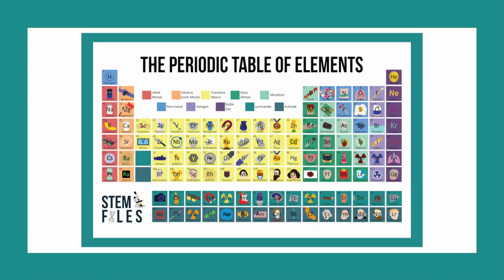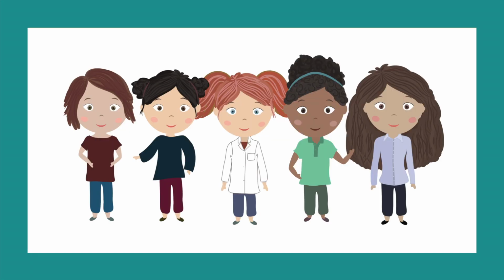Printable Periodic Table - 1,000 Subscriber Video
Thank you so much for 1,000 subscribers! Enjoy this free poster!

Sci Files posts all kinds of science videos, from experiments to explanations. Learn the science behind what's happening in the world through our videos.
I wrote a book about STEM!

STEM Files is a book set designed to encourage young children to pursue STEM subjects. The book contains 5 smaller books; Chemistry, Biology, Engineering and Mathematics. In addition, it includes a Parent Guide. Link to the accompanying board game, rules, and stickers/players